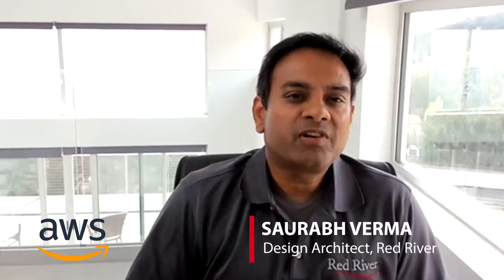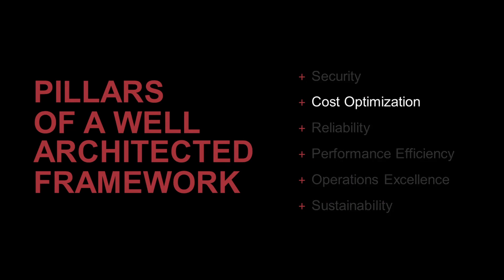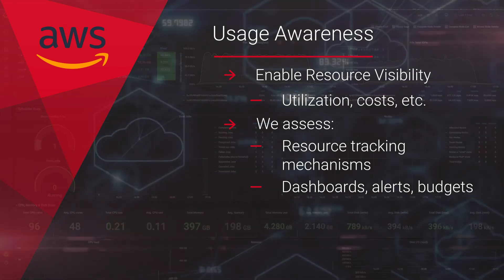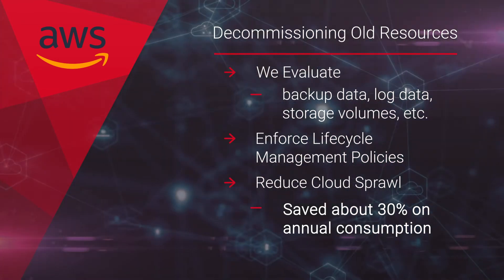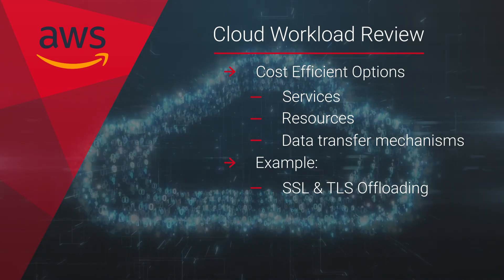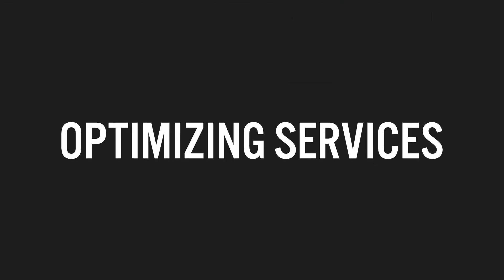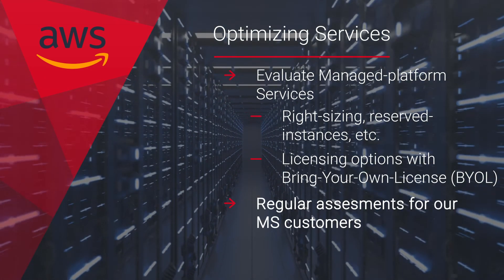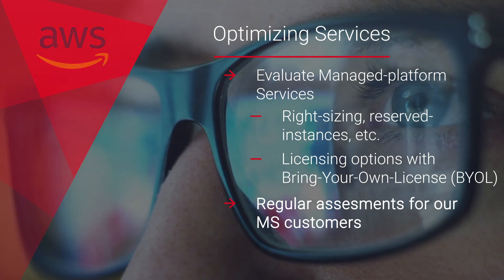AWS Well-Architected Framework - Cost Optimization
Saurabh Verma is a lead cloud architect at Red River who focuses on cloud infrastructure and platform services. In this video series he’ll be taking a closer look at the pillars of a Well-Architected Framework, recommended by AWS, and how Red River is applying them for our cloud assessment services.

This session is specifically geared towards how Red River focuses on the Cost Optimization aspects of the assessment.